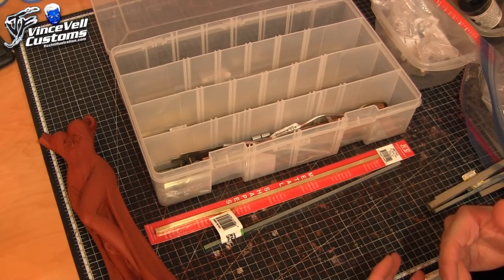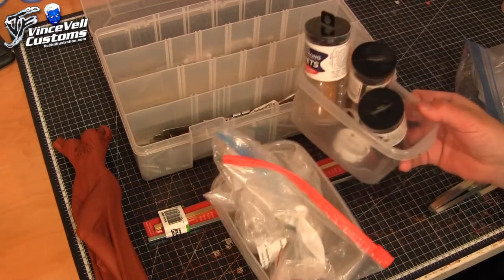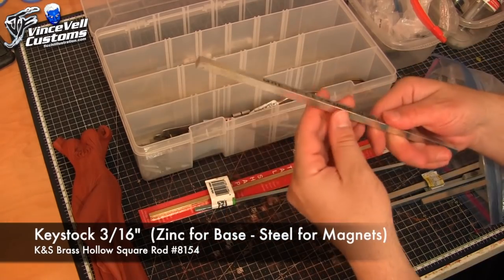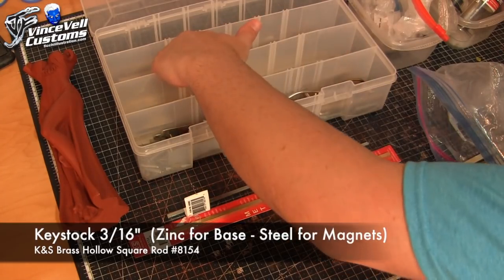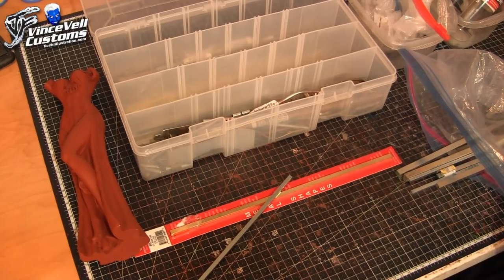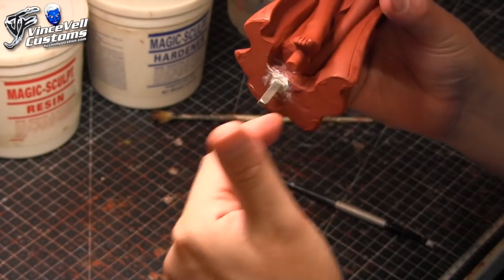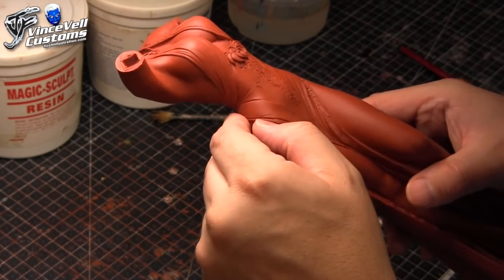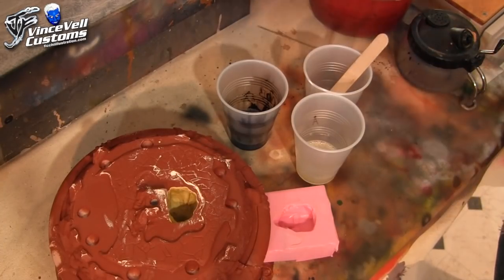Hariqa The Fire Elemental WIP Part 2 Pinning & Magnets Set up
Hay Guys

 Here is a Part 2 Sponsored Introduction Series to model kits by Garagekitsuscolors.com. They have their own original kit series called the Denizens of Zo and this is their Hariqa The Fire Elemental Kit that i will be working on. This series is designed to help those who would like to dive into the hobby and learn about tools and how i put kits together.

Check out Paints, Supplies, Tutorials and Model kits at
Garagekitsuscolors.com